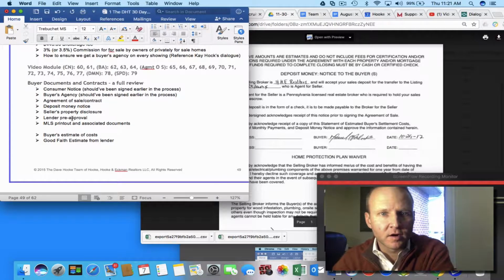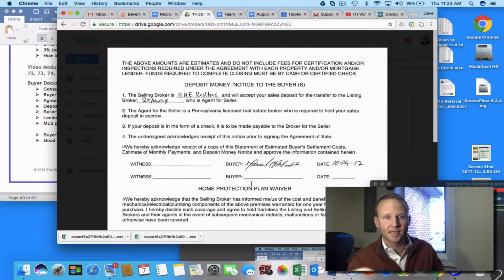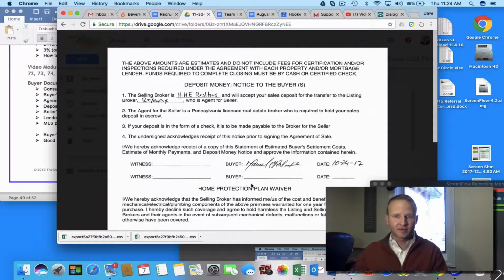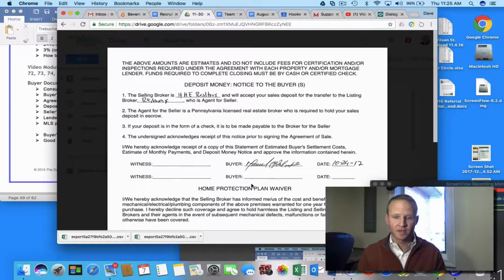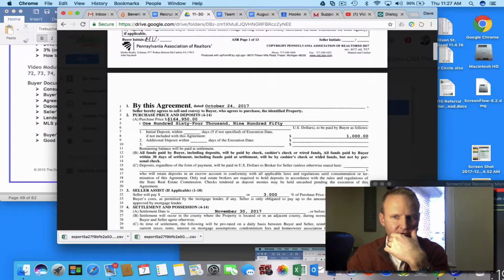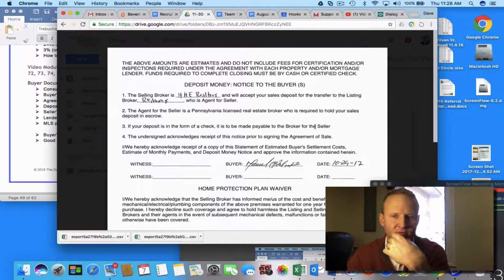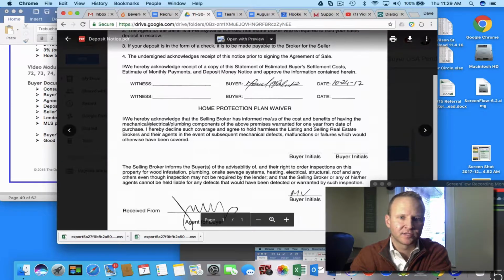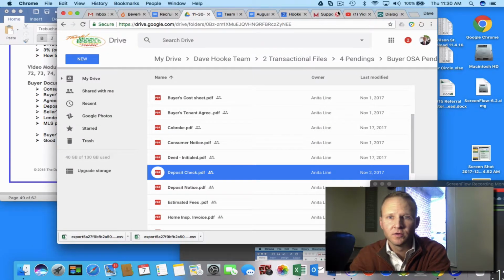Module 78 DHT 30 Day Fast Start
Deposit Money Notice Review